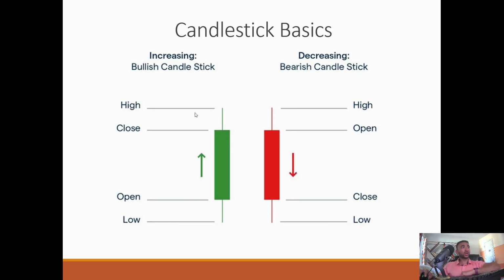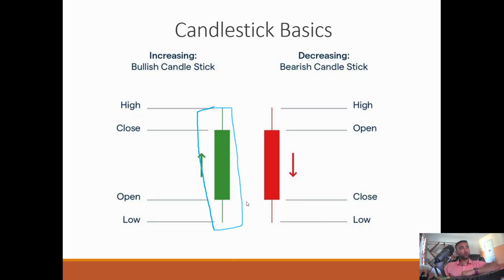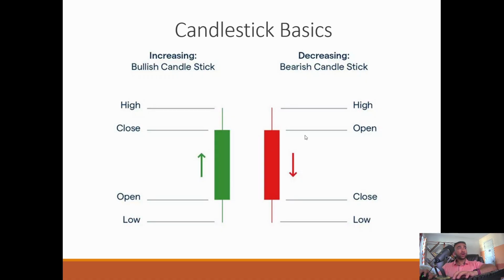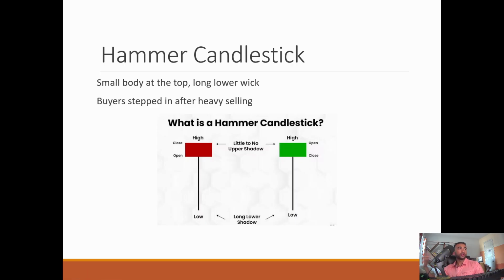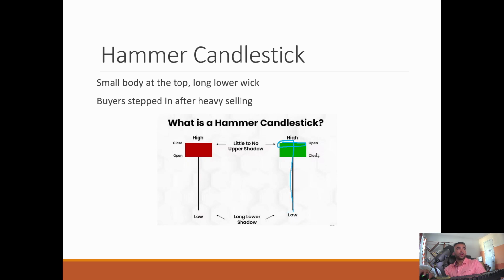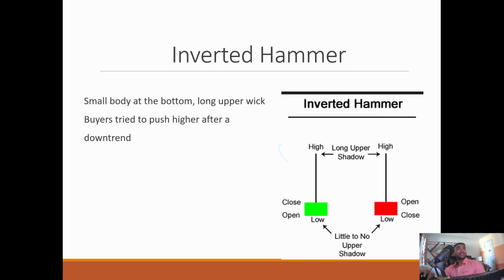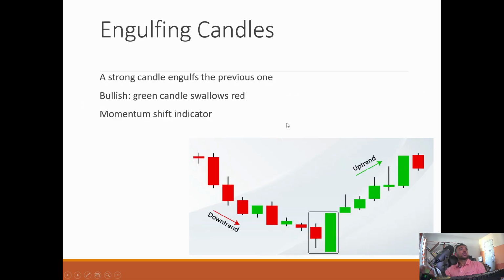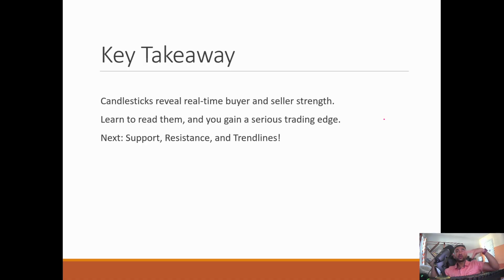Master Candlestick Patterns: The Secret Language of Price Action 🔥📈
Understanding candlesticks is the foundation of successful trading — every wick and body tells a story!

In this video, I’ll break down the most powerful candlestick patterns — from bullish engulfing to doji and hammer — and show you exactly what they mean and how to use them in your trades.

I’m Ali (Solid Trades) — a day trader with 8+ years of experience, educator, and creator of the course “Day Trading Mastery & Automation.”
My mission is to help traders build consistent, automated systems using bracket orders, technical analysis, and risk management, so you can trade smarter — not longer.

On this channel, you’ll find:
📊 Step-by-step day trading tutorials for beginners & pros
🤖 Automated trading setups and system-building guides
🧠 Mindset & emotional control lessons to stay disciplined
💵 Risk management and capital protection strategies
🎯 Live trading simulations and performance breakdowns

💻 Take my full course (Free 1-1 Zoom Session for limited time only)
💬 Join my free Discord community:   / discord